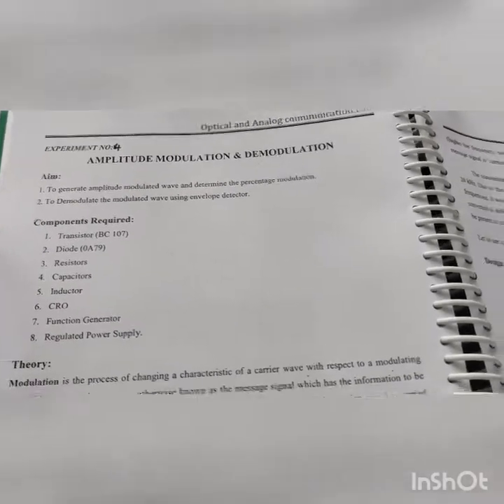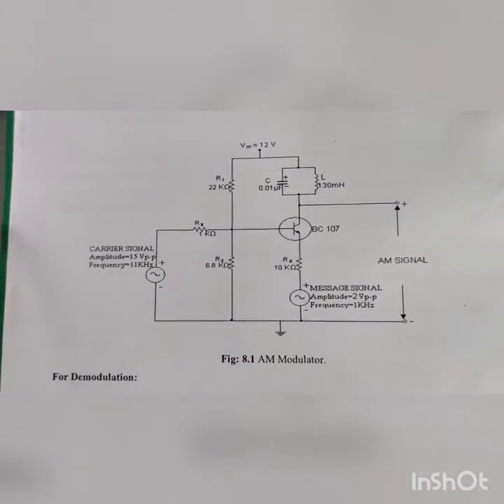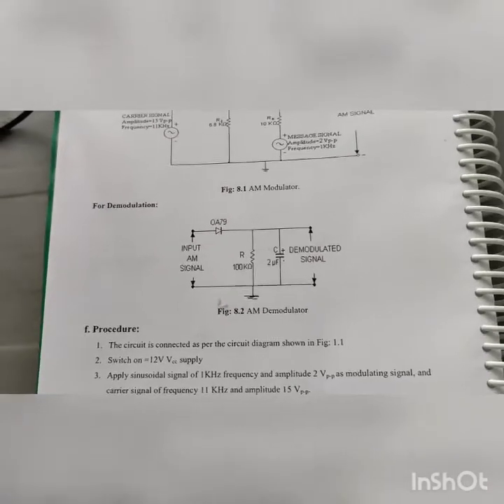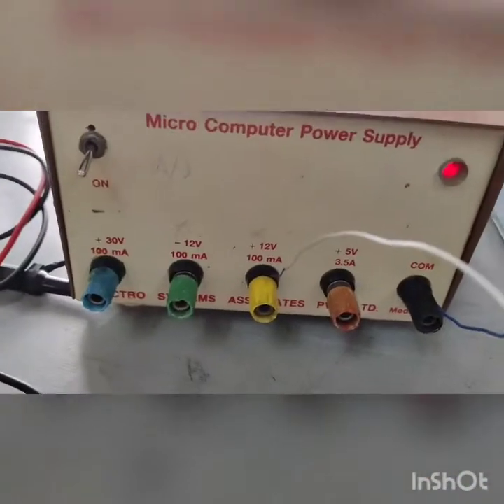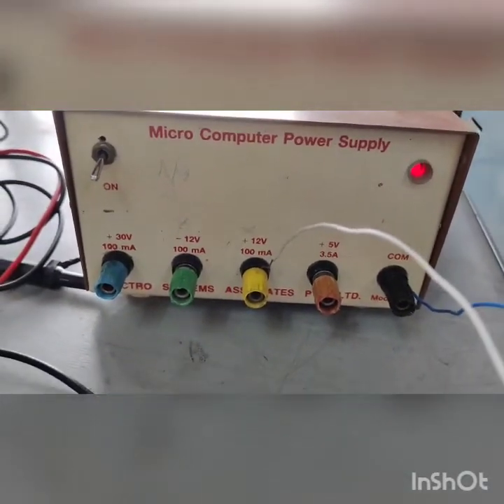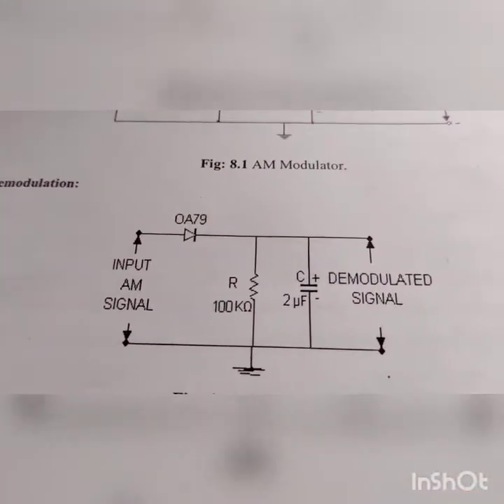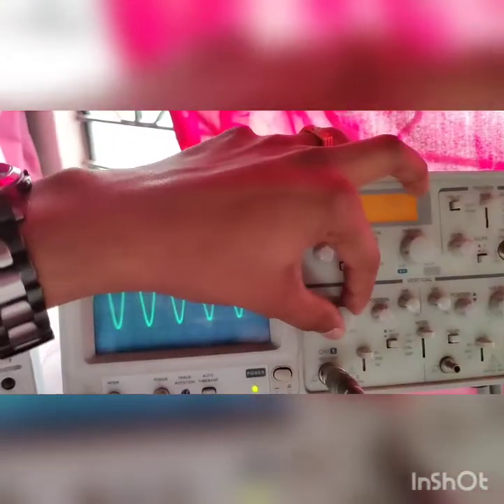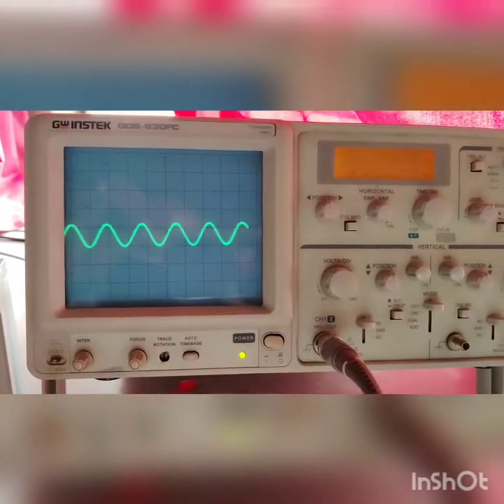Amplitude Modulation : Lab Experiment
Amplitude Modulation explained with discreet components as a Lab Experiment .

Faculty: Ullas. P & Mahesh Kumar. A S
Support: Meghana

Department of Electronics and Communication Engineering, PES College of Engineering, Mandya.